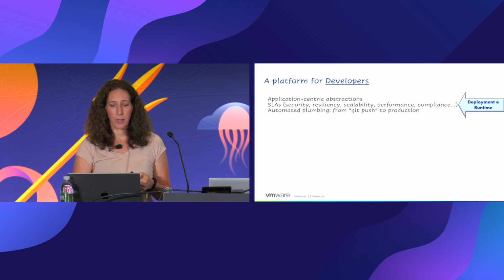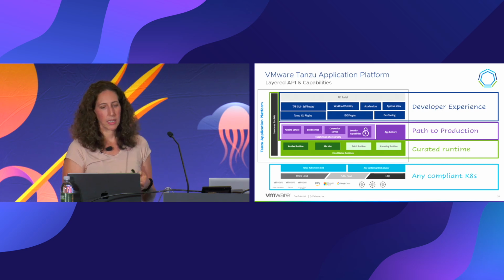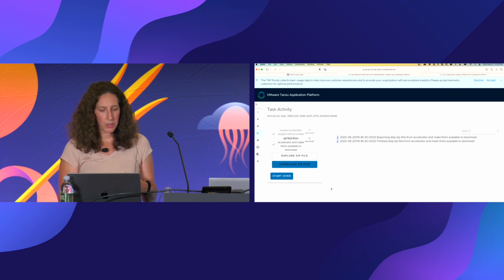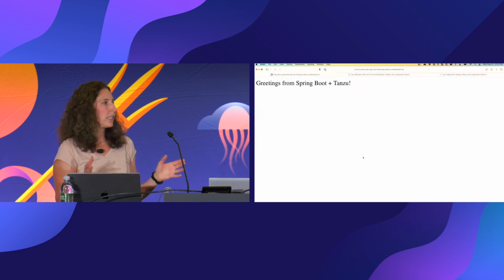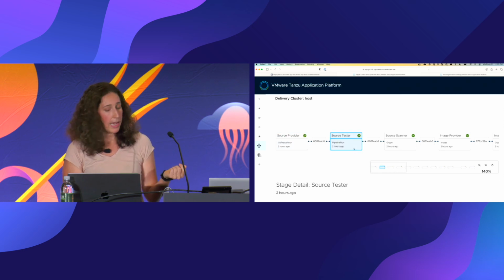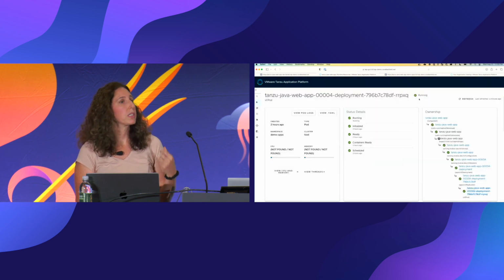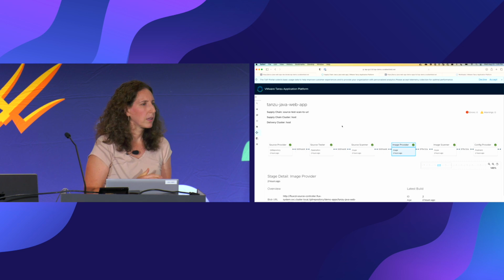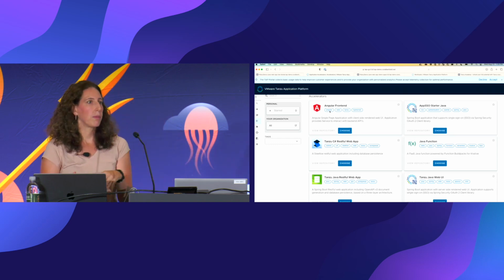Revolutionizing Developer Productivity: The Evolution and Benefits of IDPs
Speaker:
Cora Iberkleid, VMware

Internal developer platforms (IDPs) might be the latest innovation to hit the platform space, but they represent the culmination of at least a decade of efforts by development, platform and DevOps teams to meet a broad spectrum of developer needs. IDPs offer a range of benefits that can help developers focus on writing code, accelerate development, and improve collaboration and productivity. Join this session to explore the evolution of IDPs and their key elements. See a demonstration tailored for Spring Boot developers using VMware Tanzu Application Platform, a pre-built IDP that leverages various open source technologies. By the end of the talk, you will understand IDPs, how they work, and why they matter for software development. You will also have a framework for choosing between pre-built or custom IDP solutions for your organization.